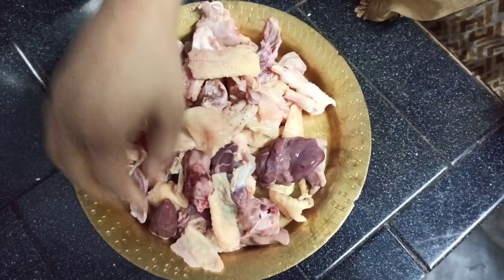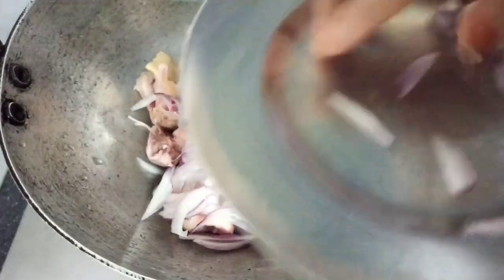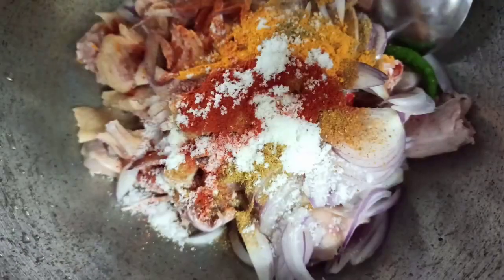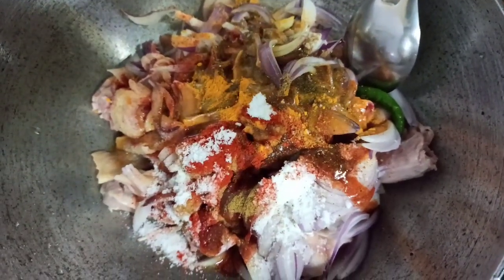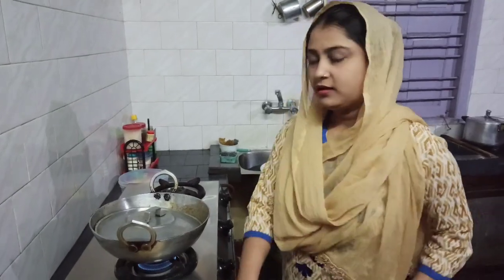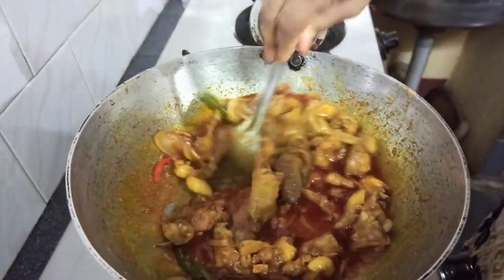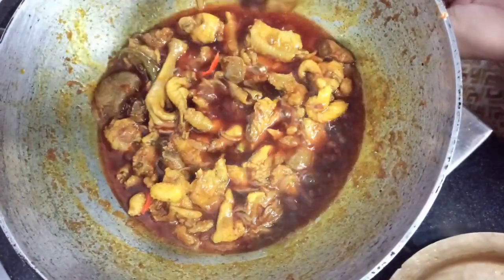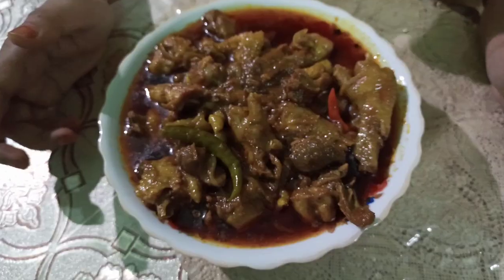মাত্ৰ 5 মিনিটতে বনাব পৰা মুৰ্গীৰ চাট চুট l Chicken curry only in 5 minutes l Chicken chatchut l vlog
More about the recipe:

Chicken chat-chut is a simple recipe. You can make the recipe only in few minutes. The way to make the recipe is so easy. The chicken chat-chut consists of onion, garlic, ginger, chilli and the masalas like chicken masala, jeera, dhaniya, turmeric etc.